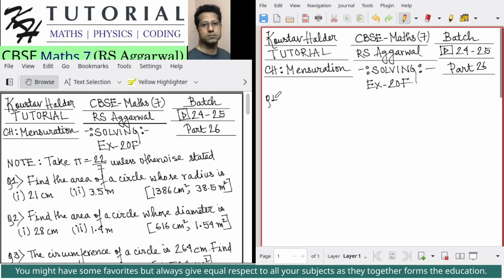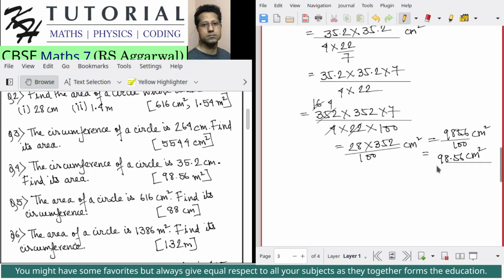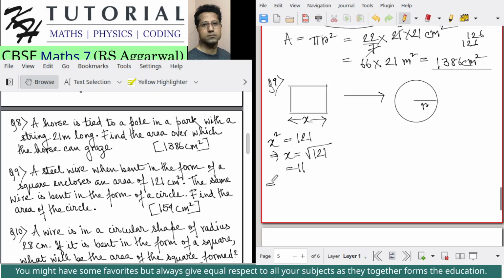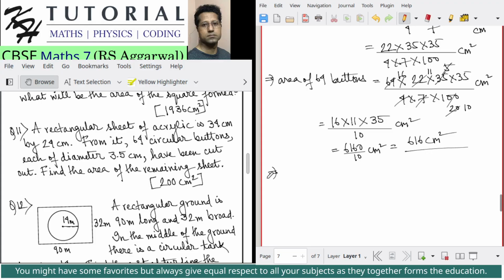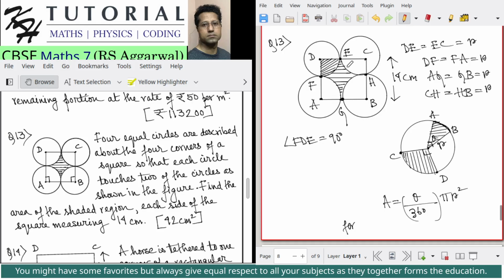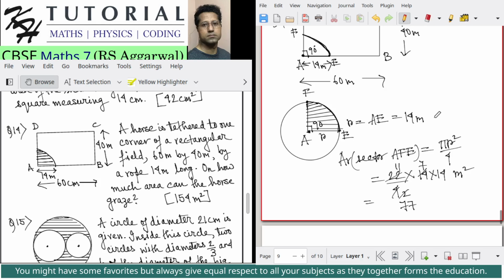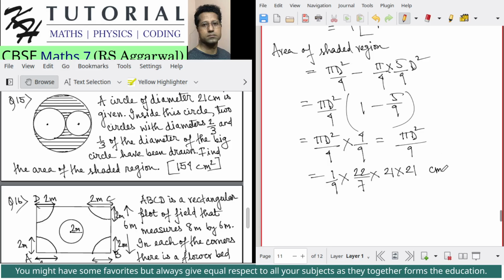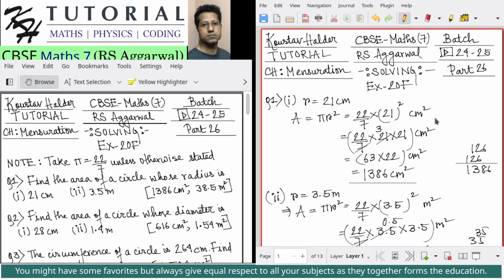CBSE Maths 7 RS Aggarwal | Mensuration | Part 26 | Solving Ex 20F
Hello my dear students of class 7 !!! In this video I have discussed and solved problems of Ex-20F about Area and Perimeter of a Circle  on chapter of Mensuration from the textbook of author RS Aggarwal. I hope this video will be beneficial to you.

Solution of Ex 20E Q11 to Q21 on Perimeter of Circle ( Part 25 )

Solution of Ex 20E Q1 to Q10 on Perimeter of Circle ( Part 24 )

Video on Area/Perimeter of a Circle ( Part 23 )